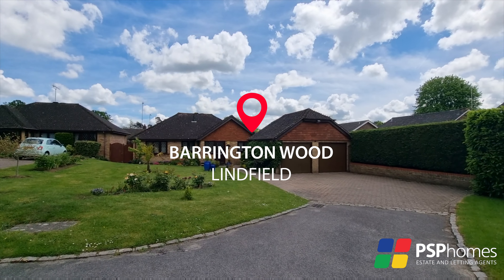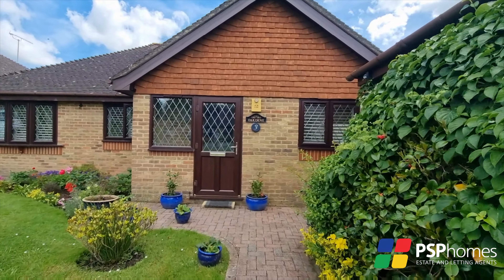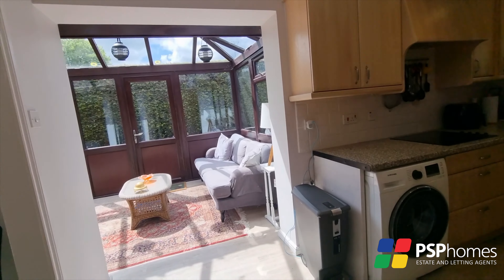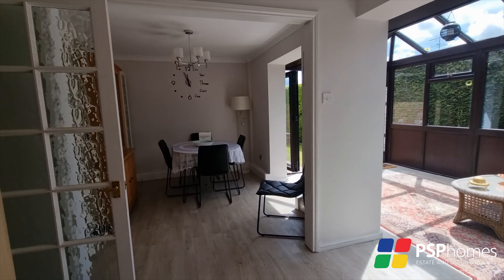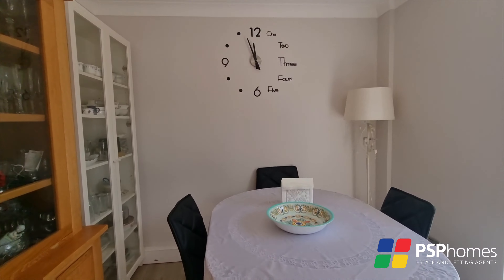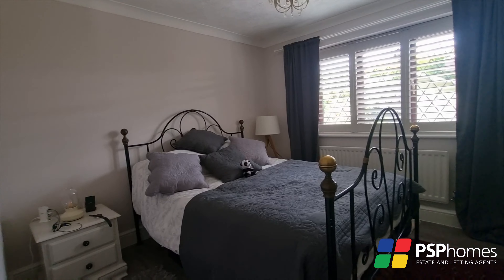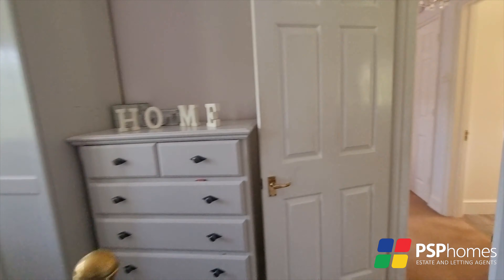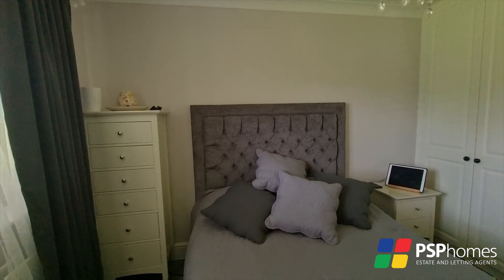Delightful bungalow in a private close within beautiful village of Lindfield.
3 Barrington Wood, Lindfield

3 bed detached bungalow in a private close of just four bungalows in gorgeous village of Lindfield, Sussex.

3 bed • 2 bath/shower • open plan kitchen • detached double garage • wrap around garden.